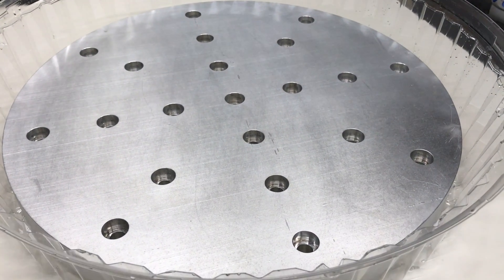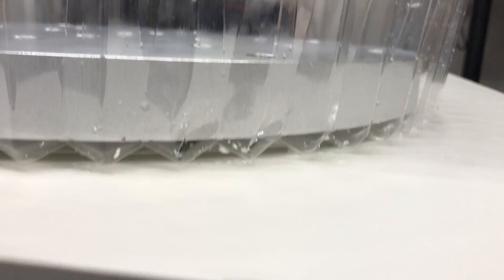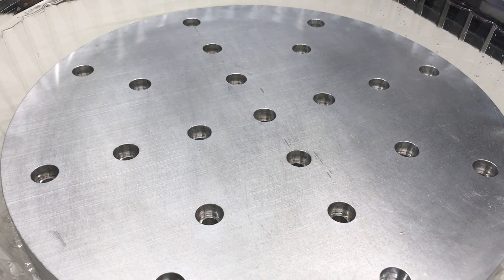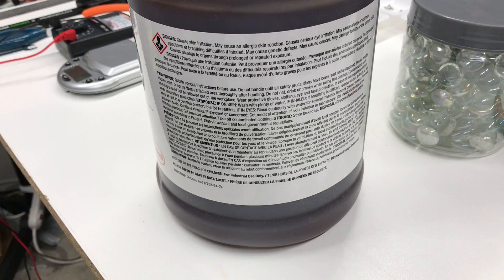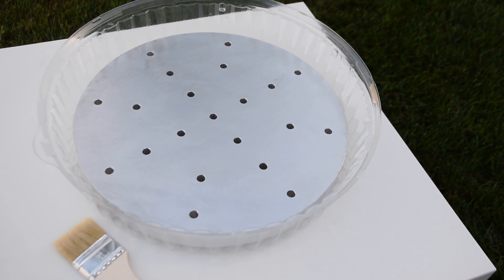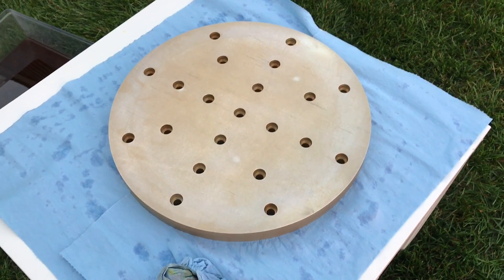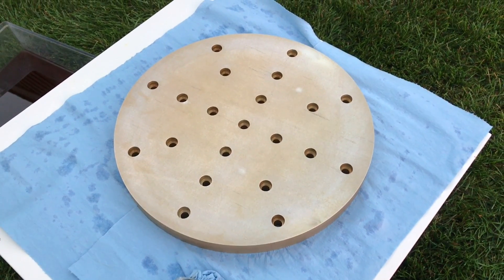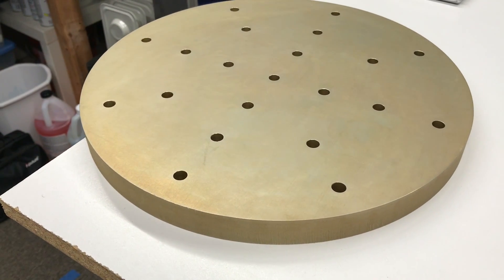Interface Plate Preparation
In the Mini-Cubes studio )or out side it this time) we treat a vibration table interface plate with Alodine  - a material used for corrosion resistance.